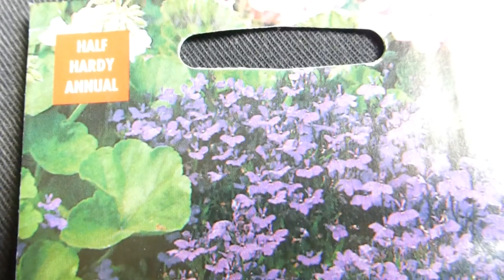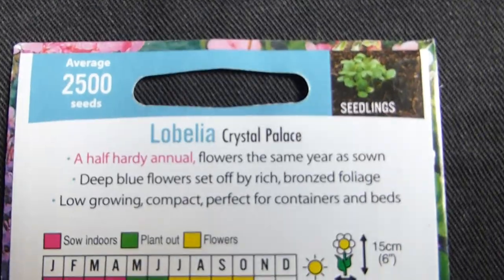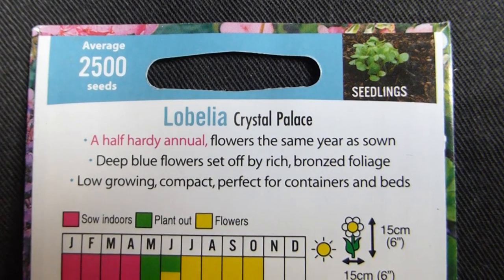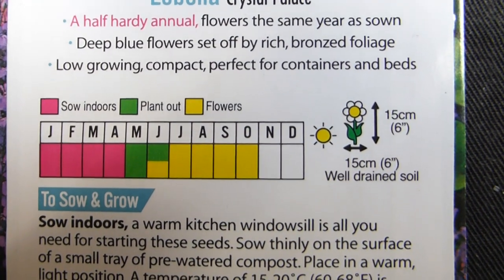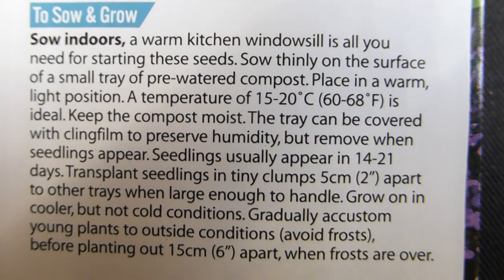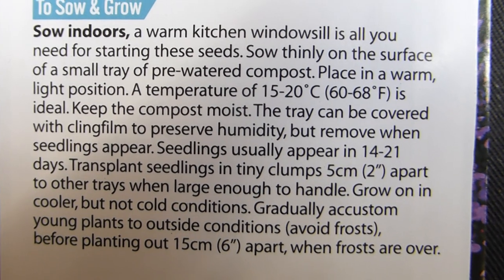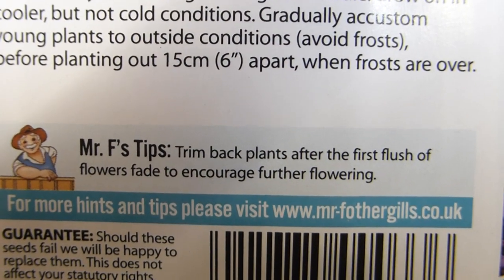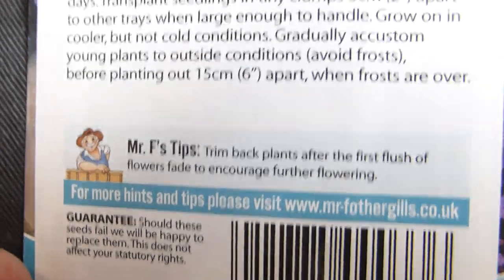Lobelia Seeds - Lobelia erinus - Brúðarauga - Blómafræ - Sumarblóm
Brúðaraugu eru góðar garðplöntur - Harðgert. Gott kantblóm. Fallegt sumarblóm. Blómviljugt. Lesa meira

Lobelia erinus is a very popular edging plant in gardens, especially for hanging baskets and window boxes. In temperate areas of the world, its varieties are popular ornamental plants for gardens and balconies. Some of the varieties are propagated with seeds, other varieties are vegetatively propagated only through cuttings; it depends on whether the varieties are "seedy". It has a particularly long flowering period, from mid spring to early autumn. It is perennial where temperatures remain above freezing, and is often grown as an annual plant in colder areas. It is widely available in Spring as a young plant, but must be kept indoors until all danger of frost has passed.

From the stable block of Lillie Langtry's former Newmarket home in 1978, Mr Fothergill's began selling seed to garden shops and centres. Today, the company is one of the most respected in the UK market, supplying over 3000 garden centres, shops and retail outlets. We now also supply to international markets and direct to the customer through mail order. The home of Mr. Fothergill's still remains at Kentford, Newmarket, although the premises are now significantly different, with purpose built offices, seed test laboratory, packing and storage buildings - plus a seed trial ground and additional sites elsewhere for plant growing and distribution.

Mr. Fothergills fræ.